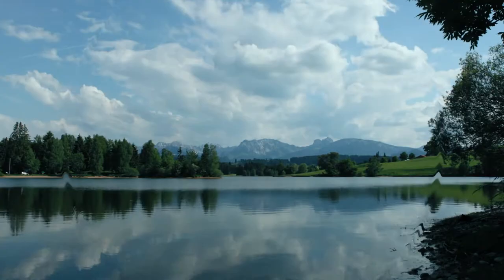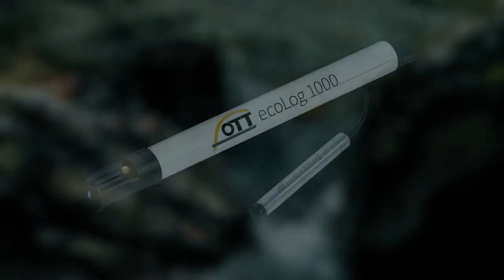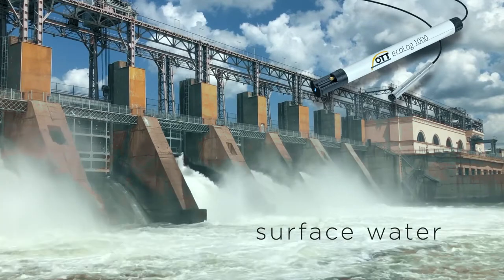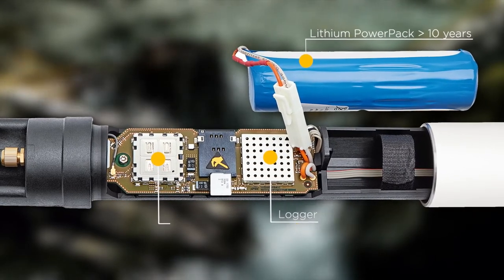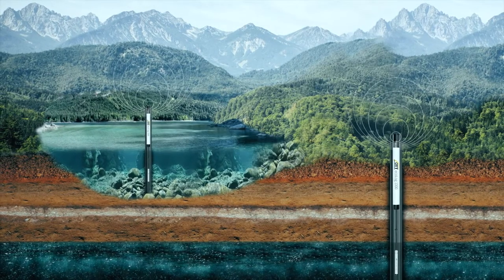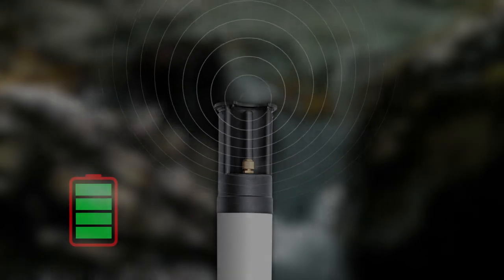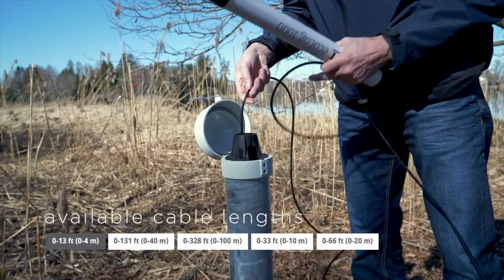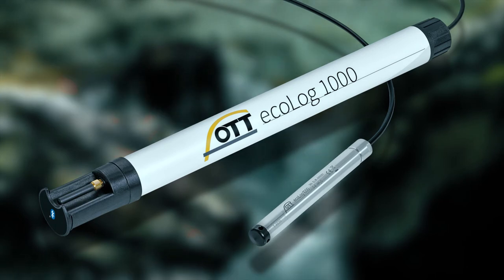Introducing the New OTT ecoLog 1000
Responding to growing needs for continuous time series data with reasonably priced equipment, the new OTT ecoLog 1000 is a self-sufficient data logger for measuring groundwater and surface waters.